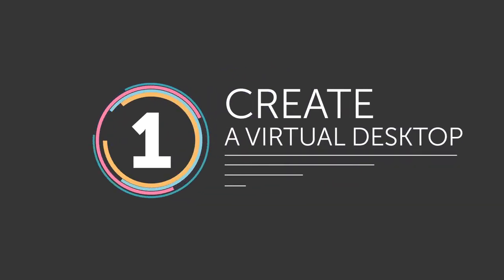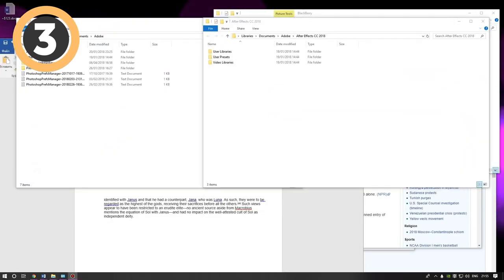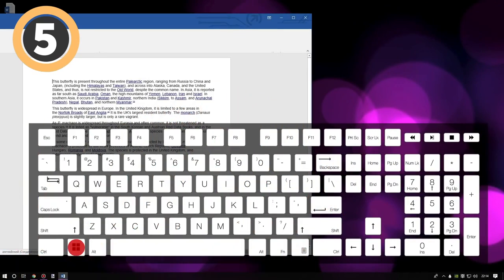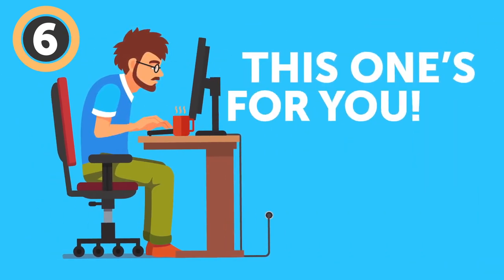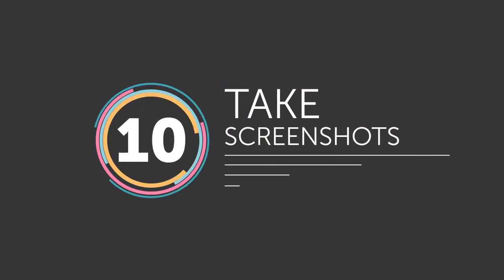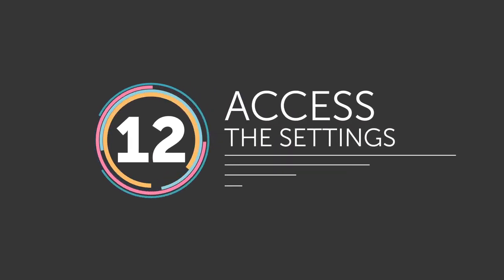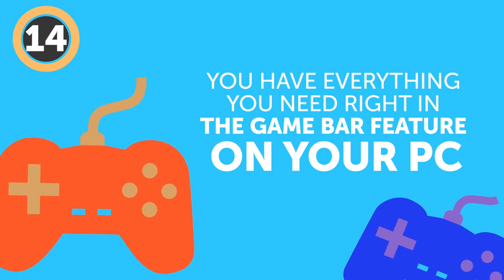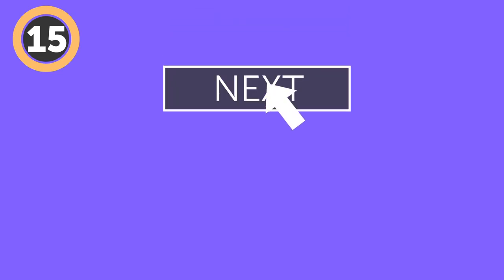15 Amazing Shortcuts You Aren't Using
15 Amazing Shortcuts You Aren't Using

Tech Center   is  a  channel  for  learning :

- Latest Technologies -

- New Gadgets -

- Computer Hacks -

- Best Software Programms -

- Computer Tricks -

- Windows Secrets -